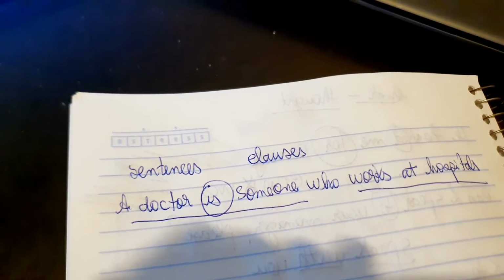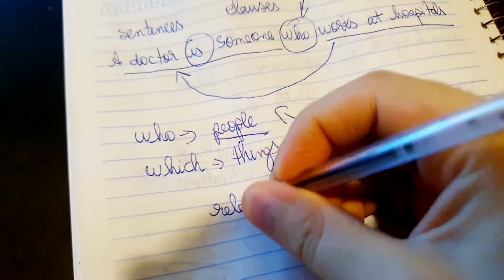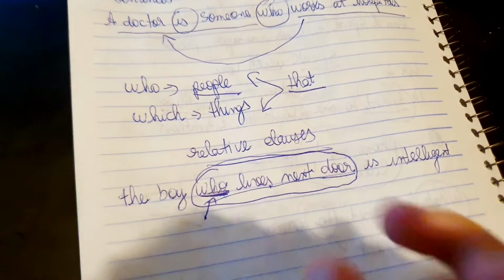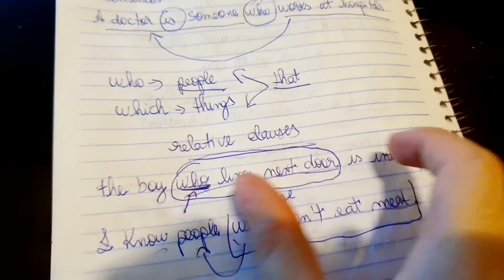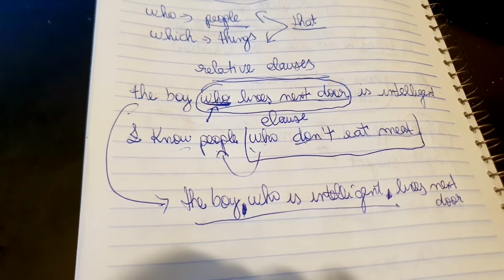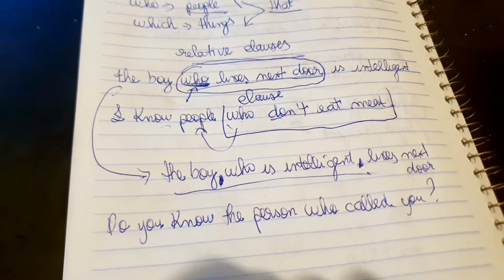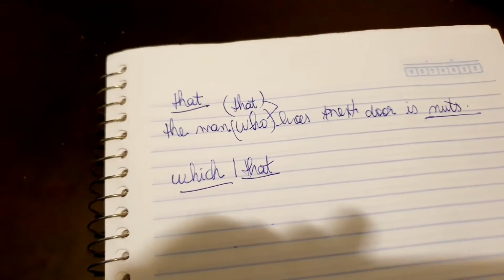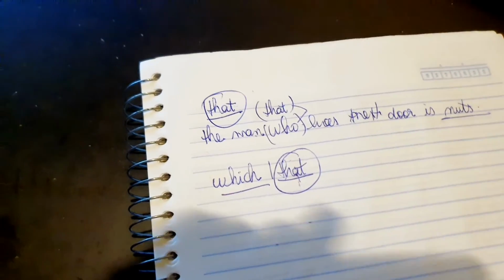INTERMEDIATE/ADVANCED - that, which, who - part 1